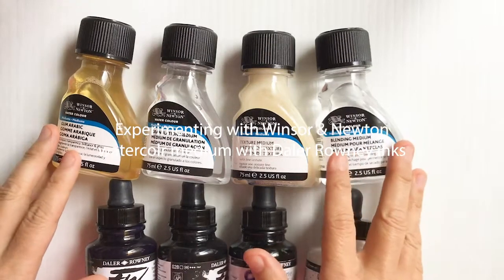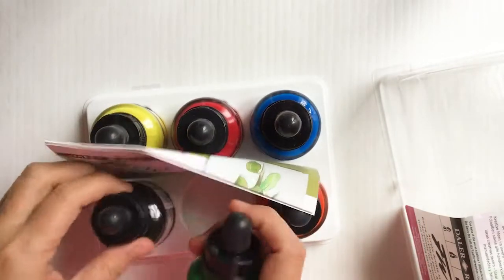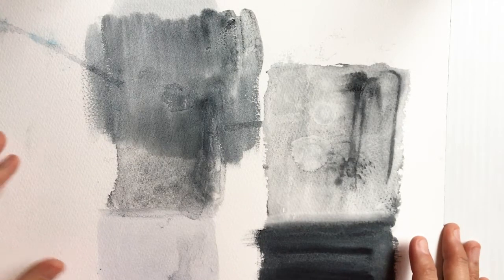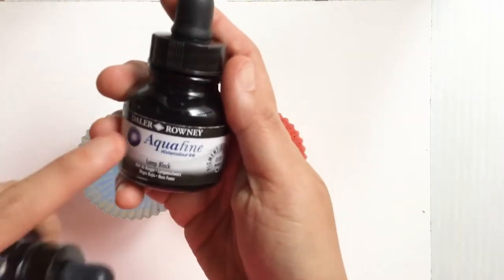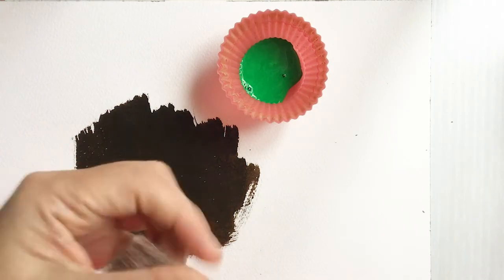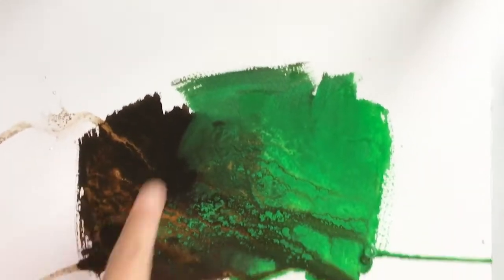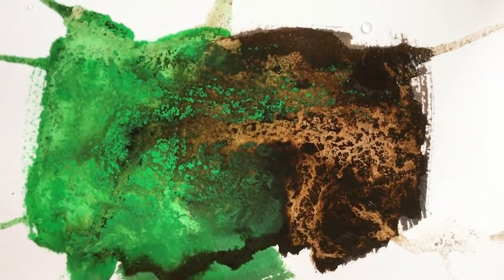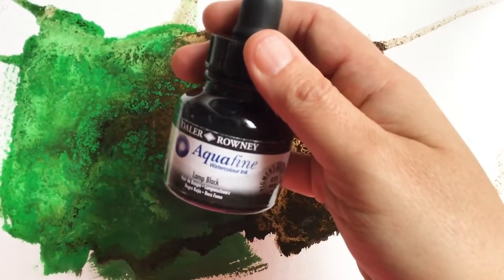Experimenting with Winsor & Newton Granulation medium and Daley and Rowney Inks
I was looking all over for a good video on experimenting with Winsor & Newton Granulation Medium. I couldn't find one that showed the same results as the work of watercolor artist Naomi Tydeman. Decided I would try and figure it out myself. It doesn't work the same with regular watercolor.
I will try and make a video on my experience with the other mediums I purchased in a future video. I think I bought almost all the types Winsor & Newton offer.